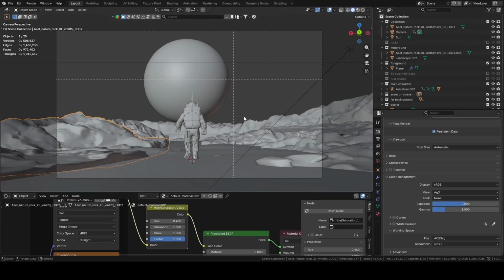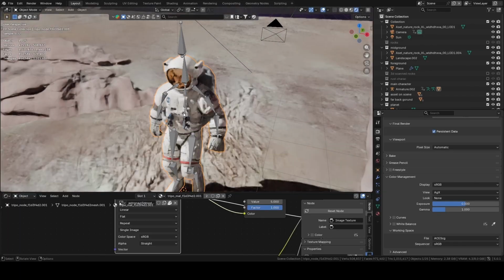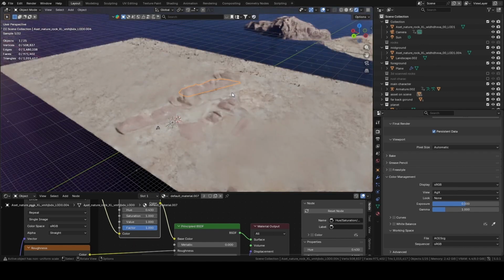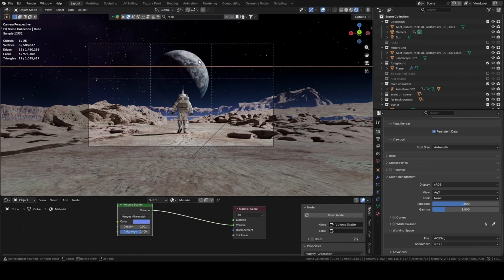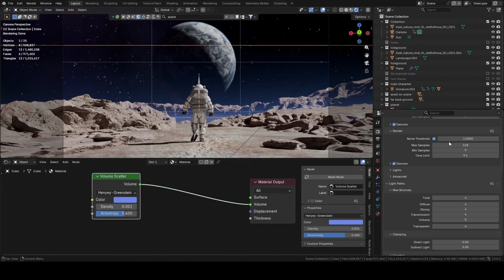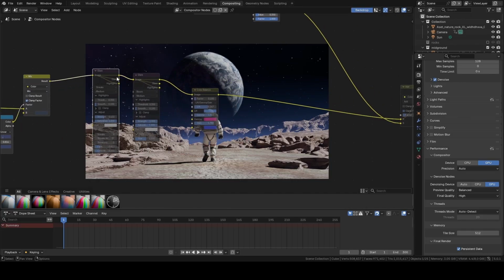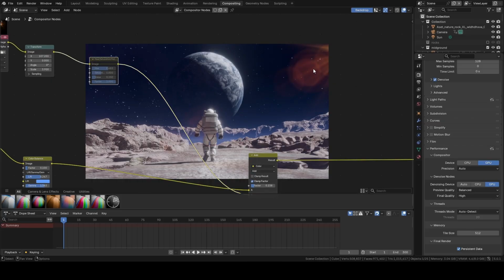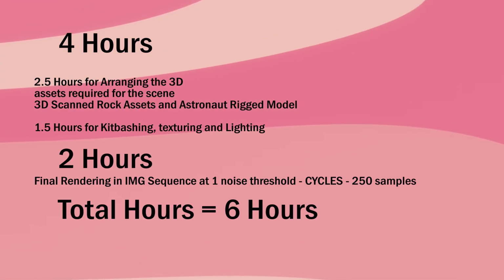Create a Cinematic Space Scene in Blender | Full Breakdown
In this Blender tutorial, I’ll show you How to Create a Cinematic Space Scene in Blender | Full Breakdown from scratch to final render. Learn scene blockout, lighting setup, realistic materials, environment creation, camera settings, and final render settings step-by-step.

Perfect for beginners and intermediate 3D artists who want to improve cinematic lighting and professional Blender workflow.